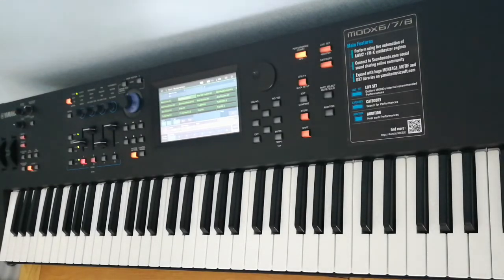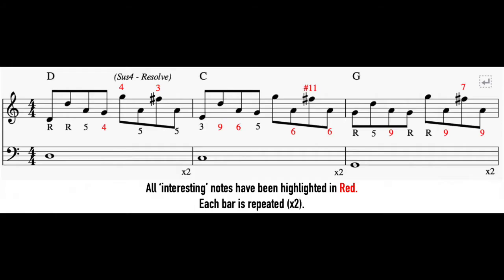Music Theory - Sweet Child o' Mine (Ostinatos over changing harmony)